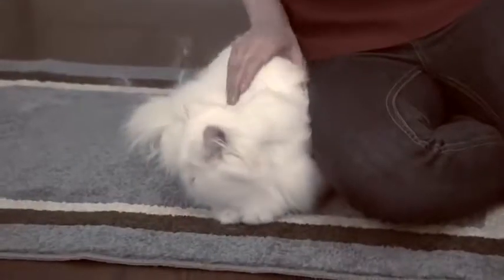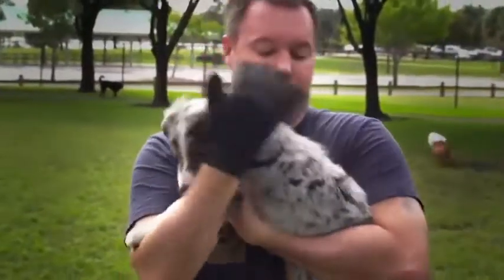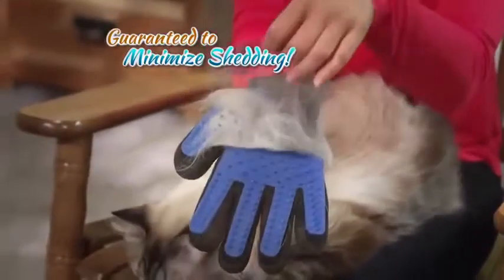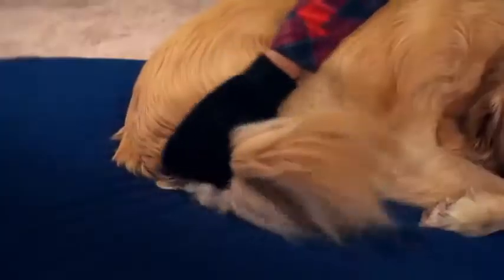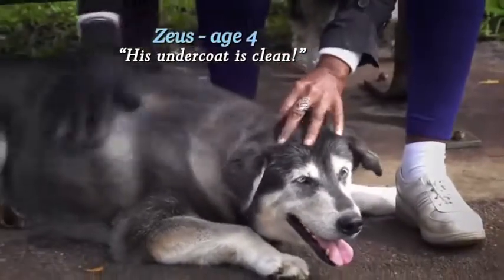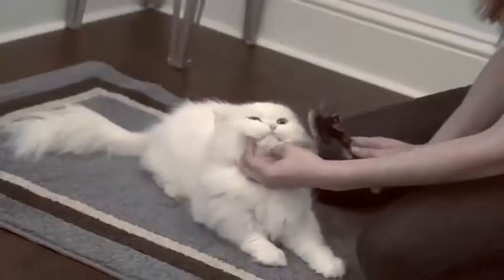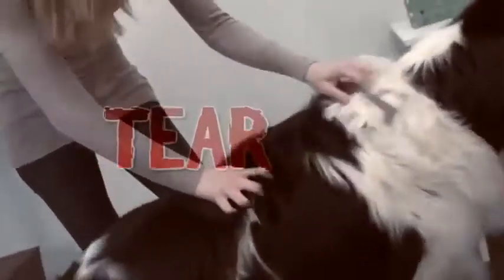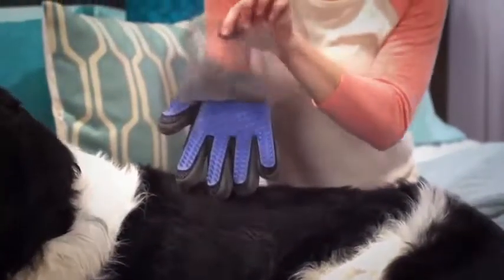Pet Grooming Glove